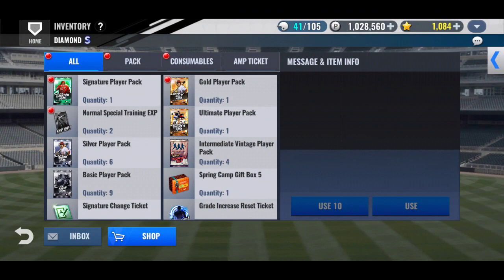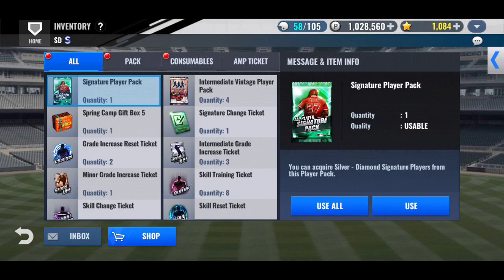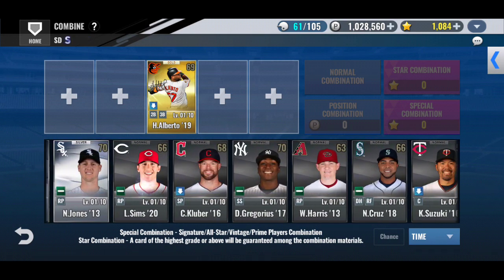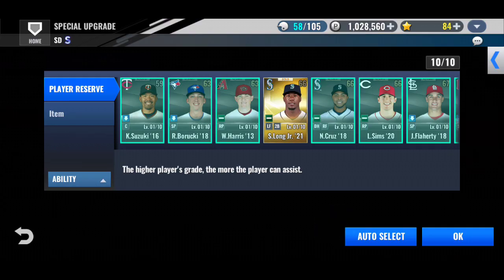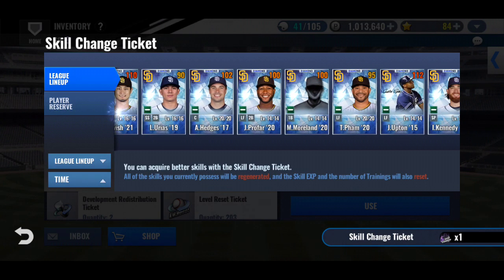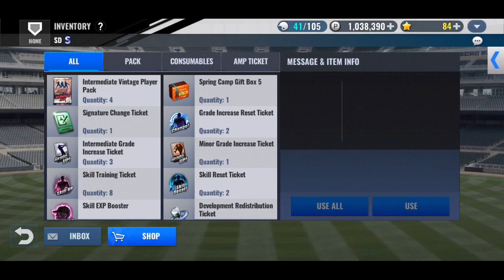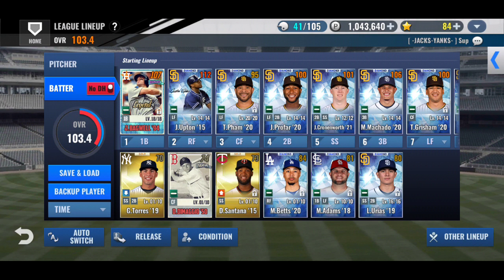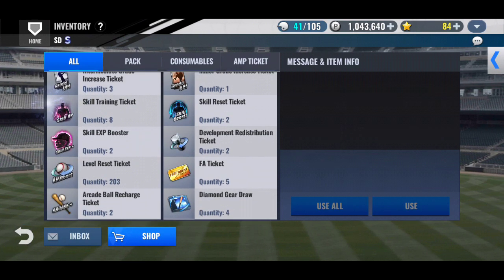Signature Pack! GI Reroll! Skill Change! MLB 9 INNINGS 22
Opened up my pick em sig pack and used some other items.